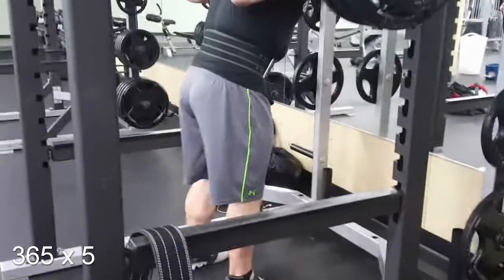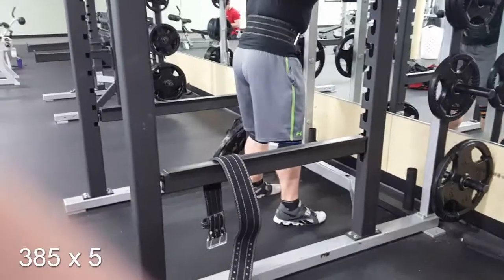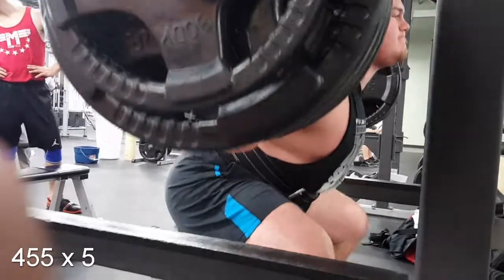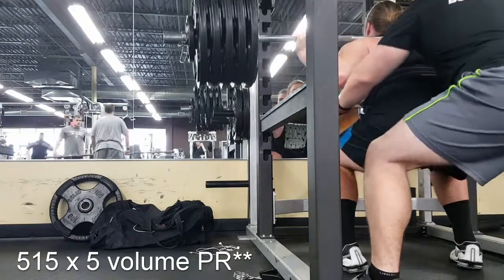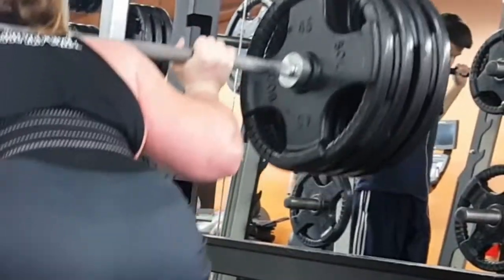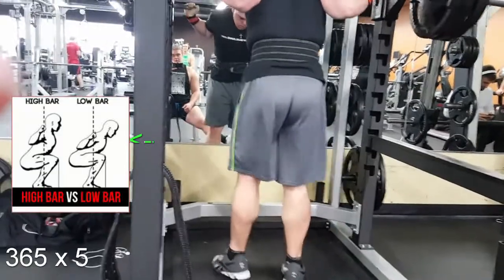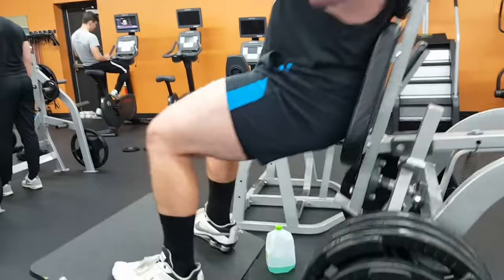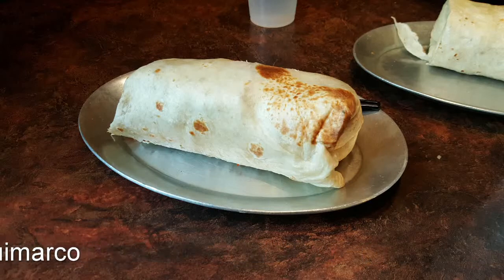Squat training: 5x5s and burritos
This was our squat training the first week of march. Heavy 5x5s with a pancheros superset. In all seriousness it was an excellent workout. As always, train like a savage!!